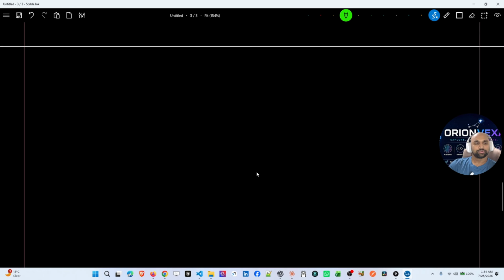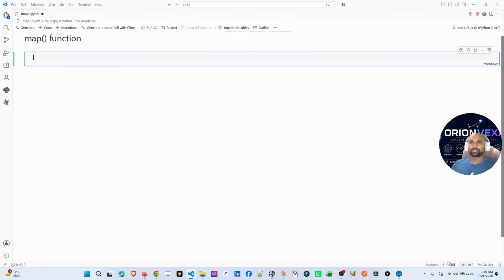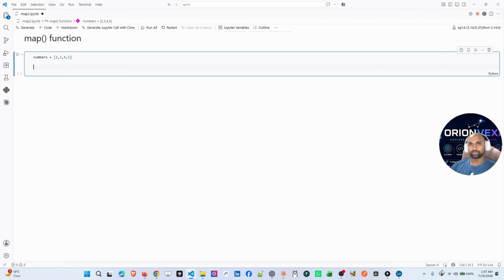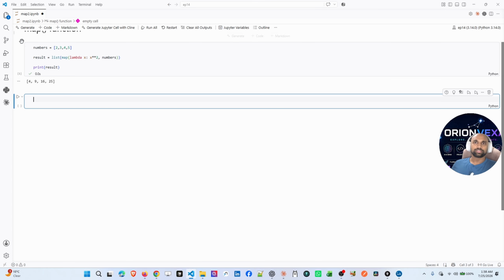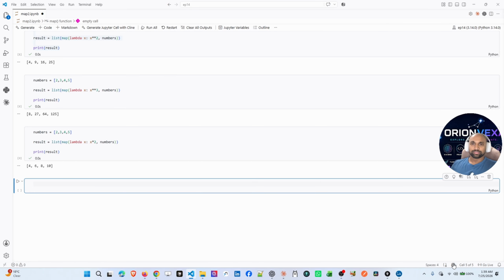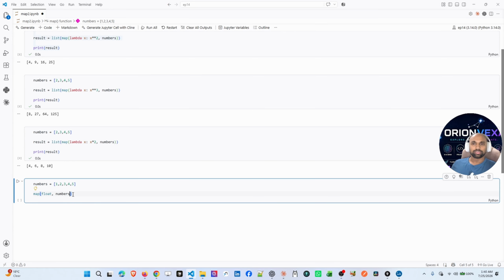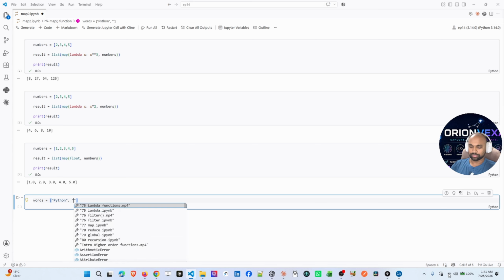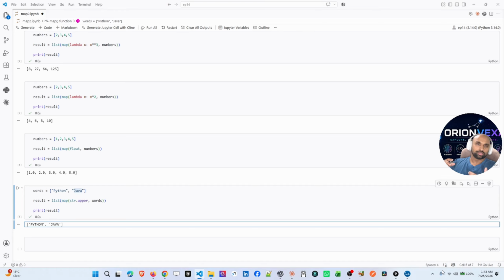77 🐍 Python map() Function Explained | Transform Lists Easily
In this video, you’ll learn how Python’s map() function transforms every item in an iterable using a function. We’ll use regular functions and lambda functions to process lists, strings, and multiple iterables with clear, practical examples.

What the map() function does in Python
Understanding map(function, iterable) syntax
Using map() with regular functions
Using map() with lambda functions
Converting map objects to lists
Applying transformations to strings and numbers
Using map() with multiple lists
When to use map() vs list comprehensions

💻 Examples Covered
Squaring numbers with map()
Converting strings to uppercase
Converting text values to integers
Calculating values from two lists
Using lambda expressions with map()
Processing dictionary values
Comparing map() with list comprehensions
By the end of this video, you’ll be able to confidently use Python’s map() function to transform data efficiently and write cleaner code.